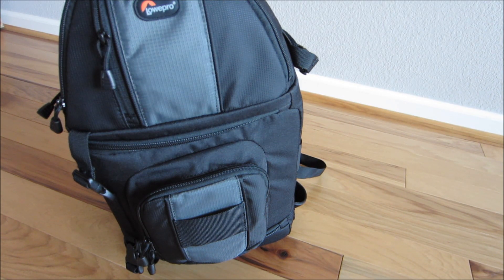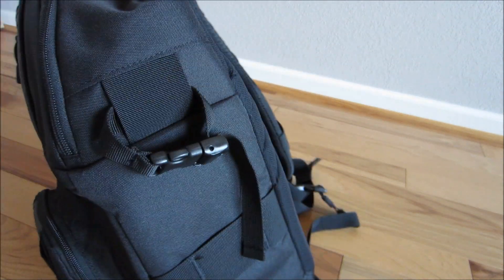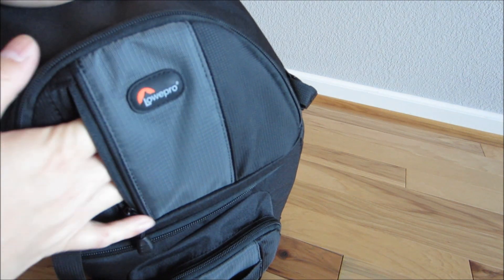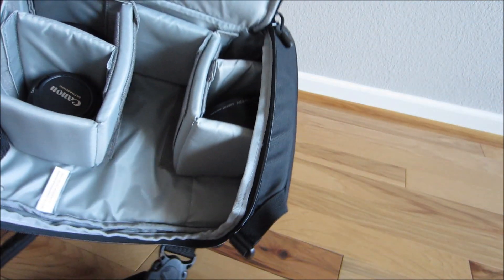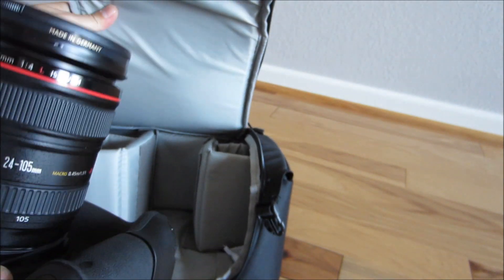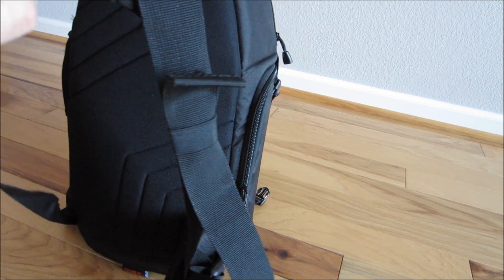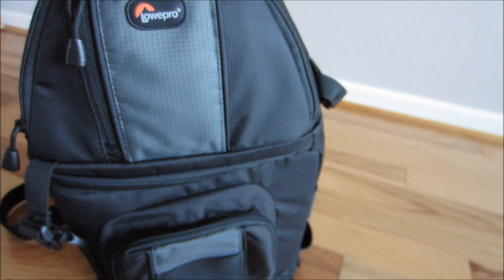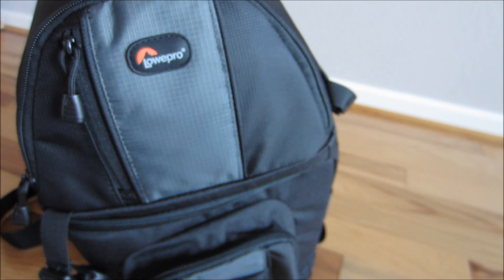Lowepro Slingshot 202AW DSLR Sling Bag User Review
Lowepro Slingshot 202AW DSLR Sling Bag Review